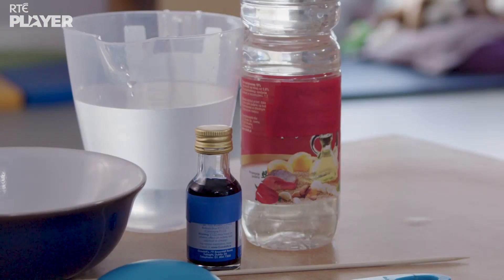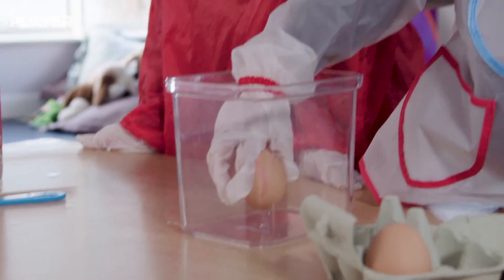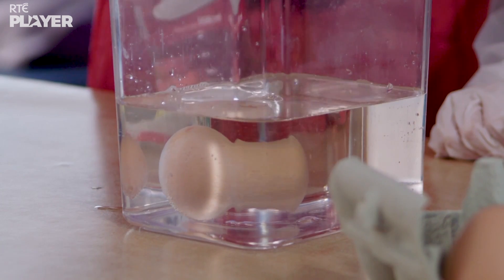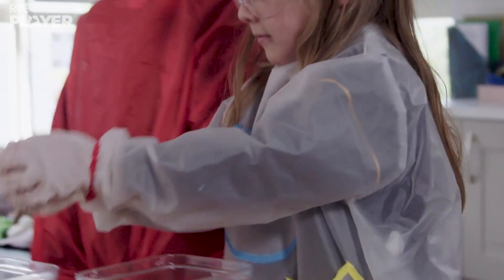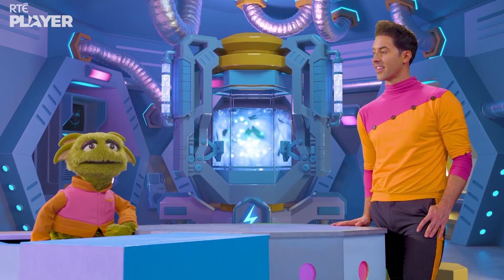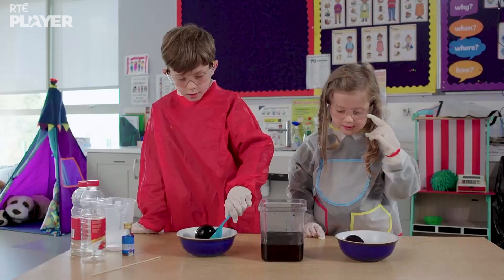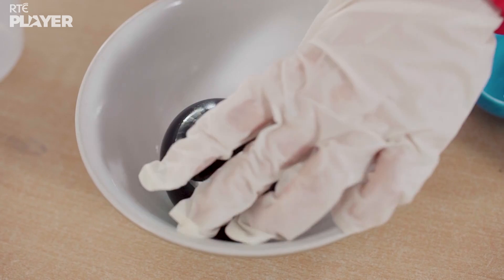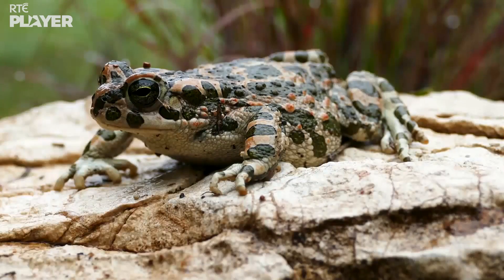Testing How Toads Breathe and Drink Through Their Skin! 🐸💧 | Let's Find Out | RTÉjr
In this experiment, Zoom finds out how toads breath AND drink from their skin! For this experiment, you will need vinegar, water, food colouring, and two eggs!